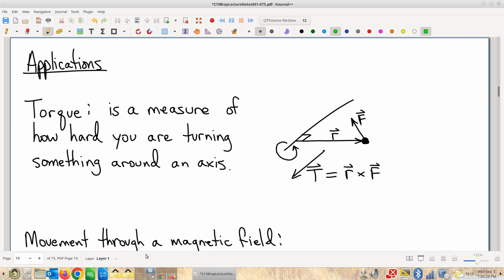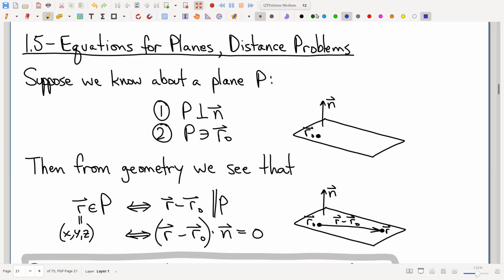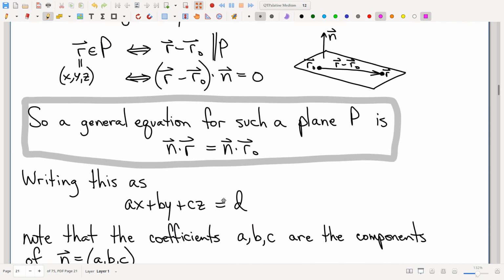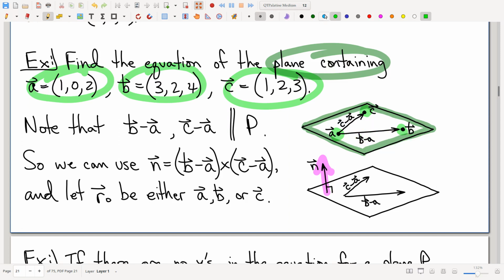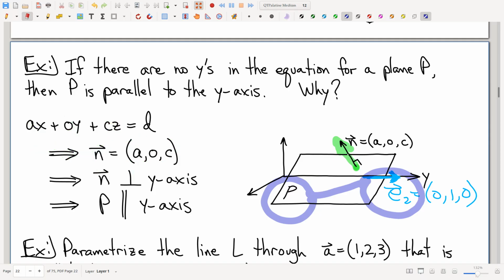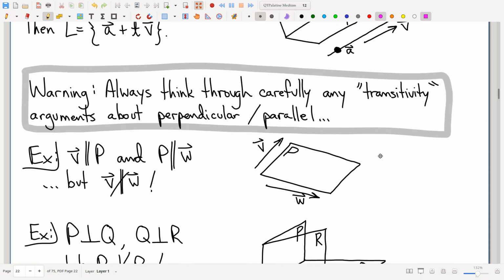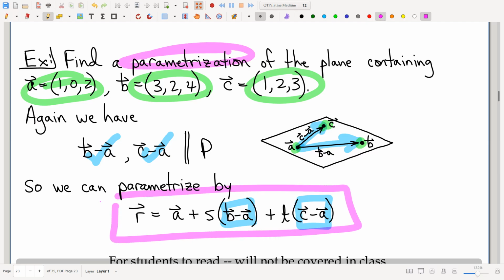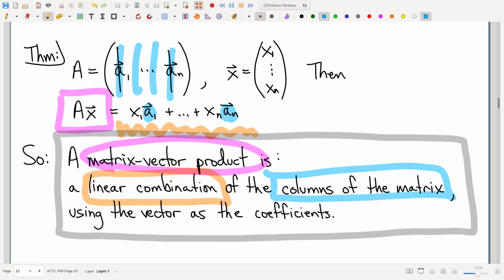2025 09 03 Math219 02